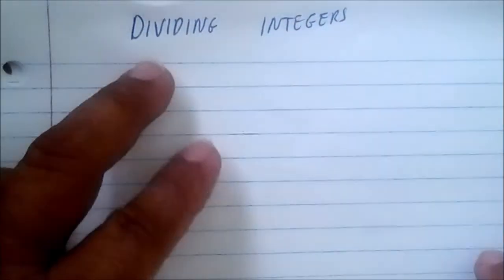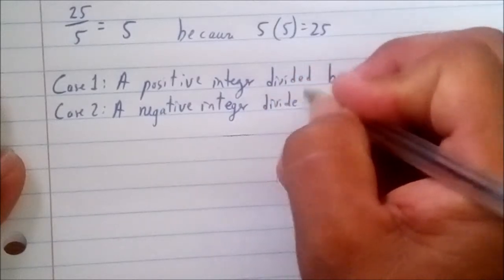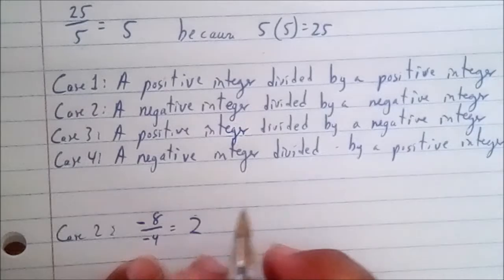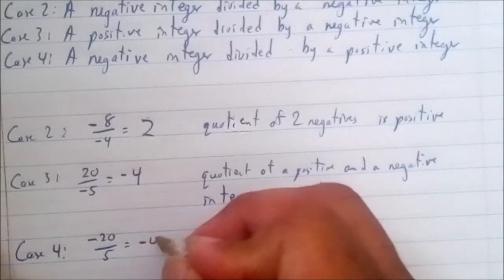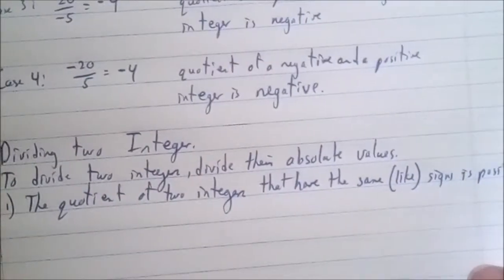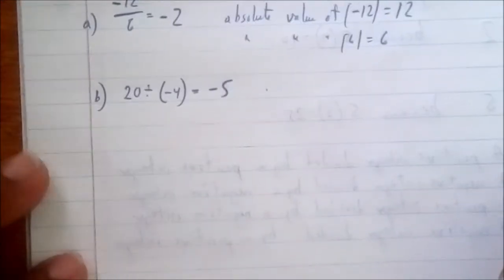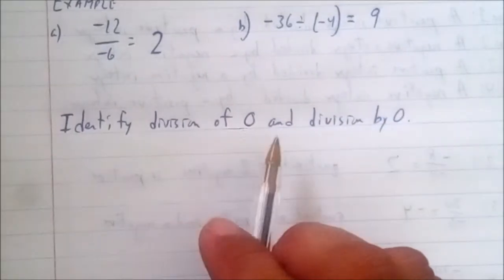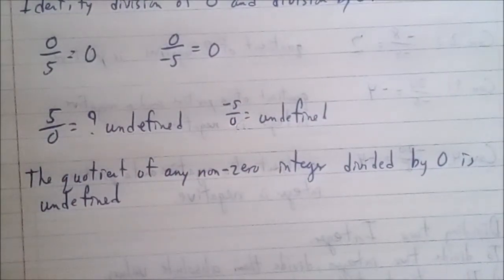video dividing integers